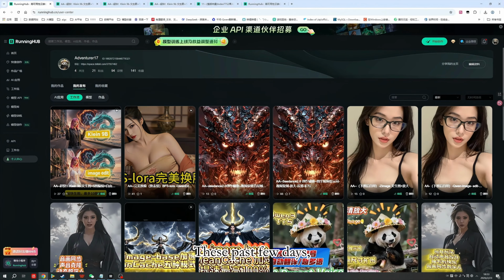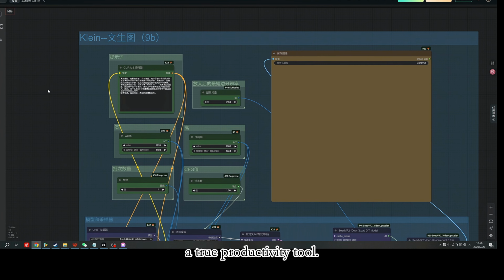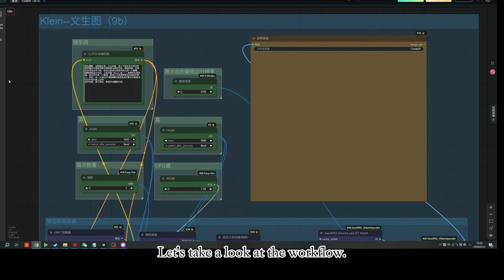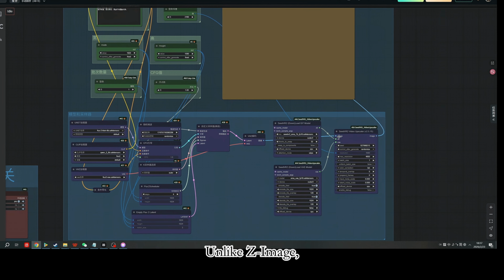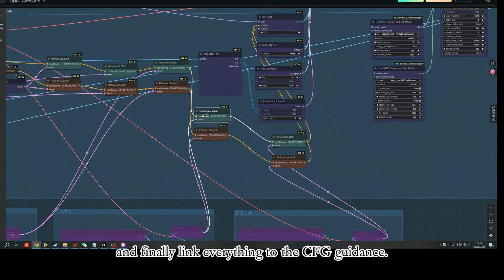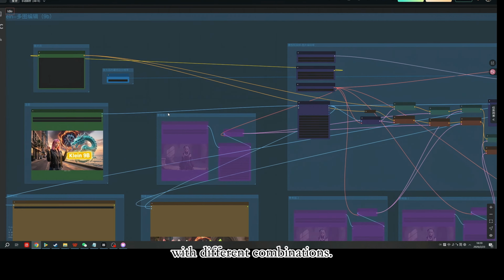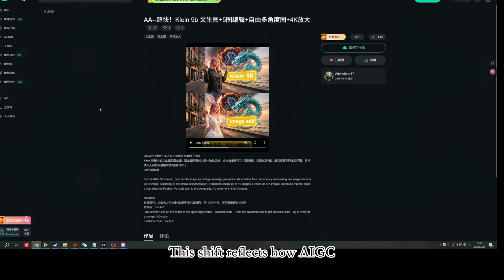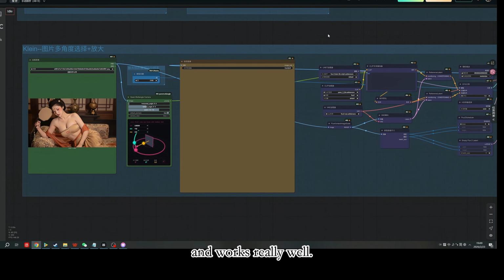【ComfyUI】23—Super Fast! Klein-9b Text-to-Image and 5-Image Editing Workflow Sharing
WorkFlow：AA--超快！Klein 9b 文生图+5图编辑+4K放大